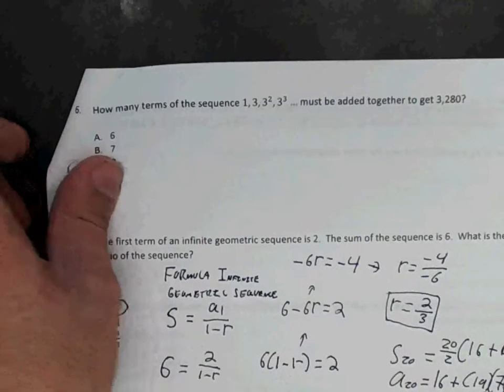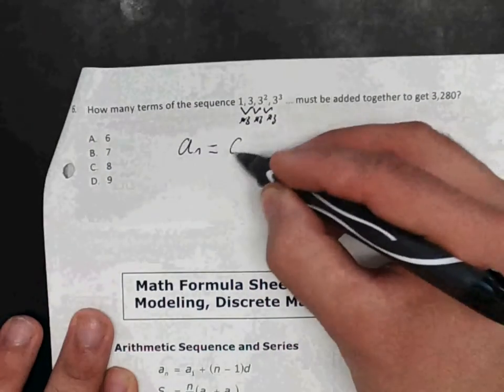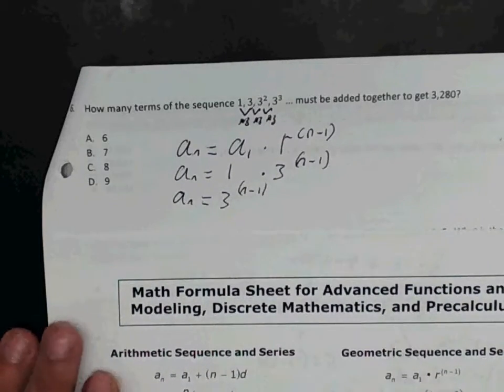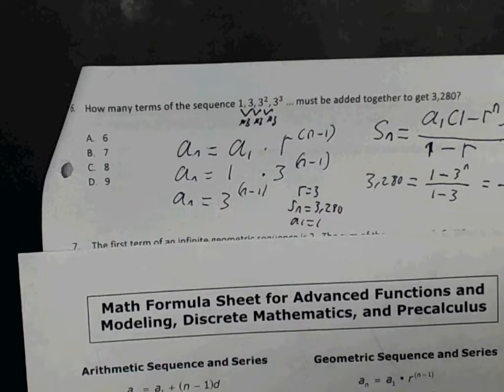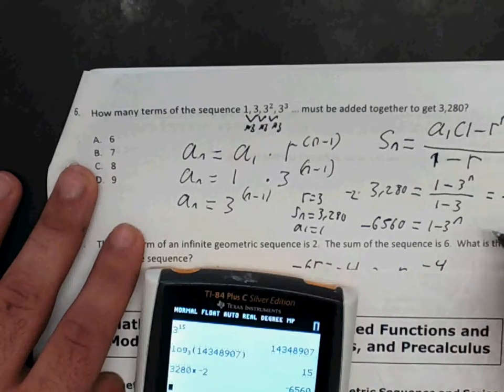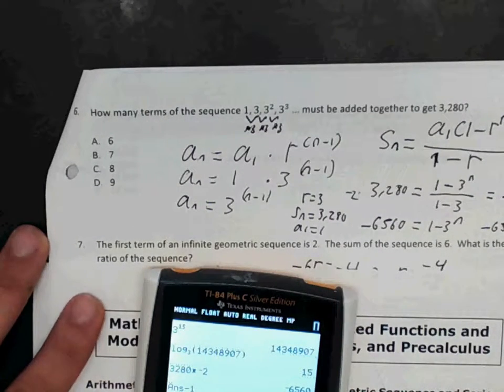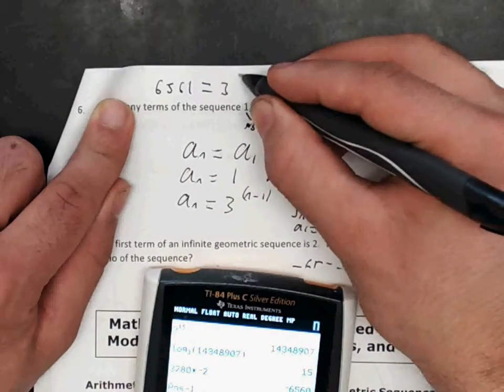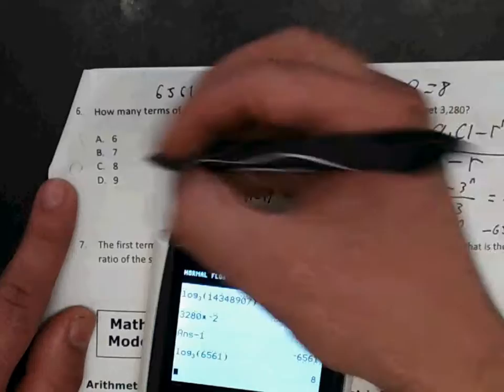Page 35 Problem 6